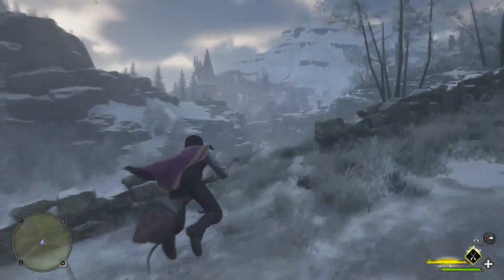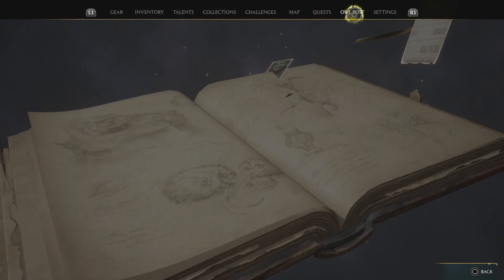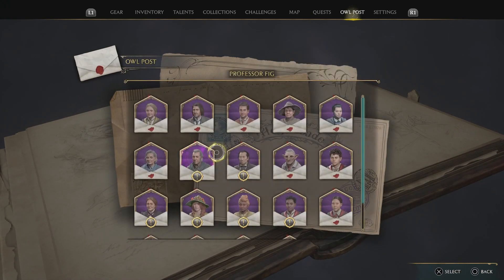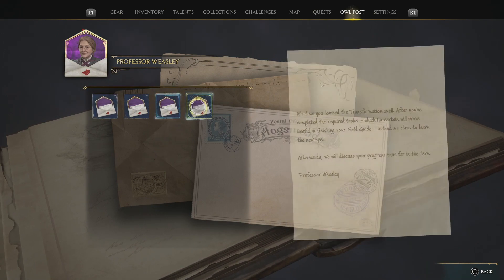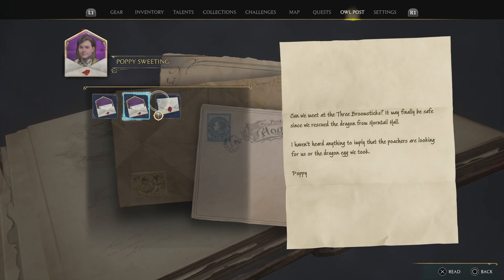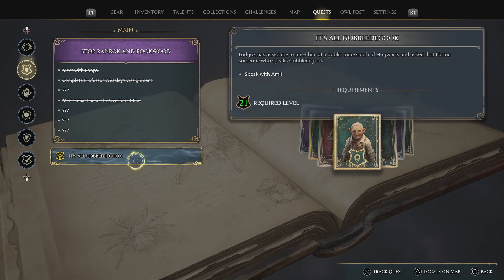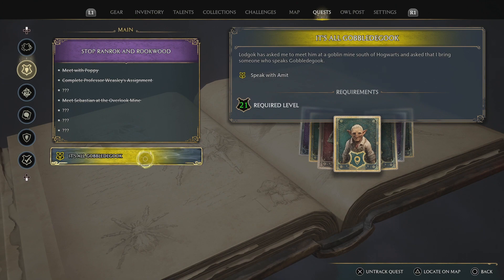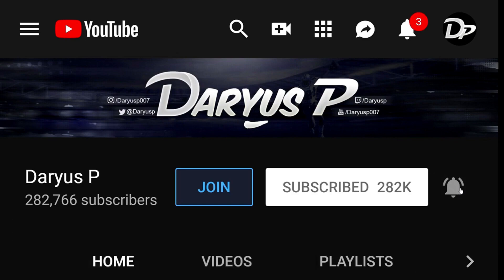Hogwarts Legacy - NO MAIN QUEST AVAILABLE FIX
Hogwarts Legacy NO MAIN QUEST AVAILABLE FIX - Hogwart Legacy Tips &
Tricks